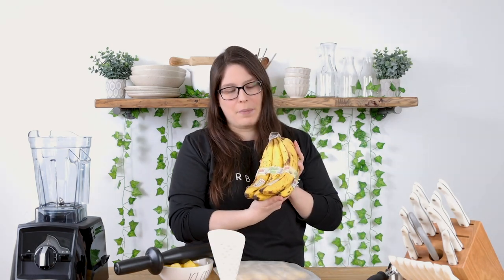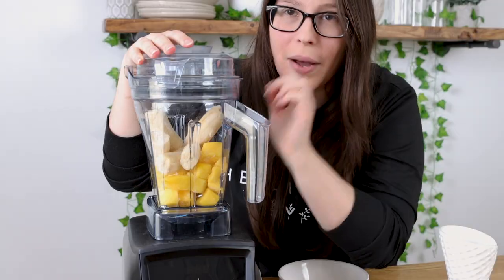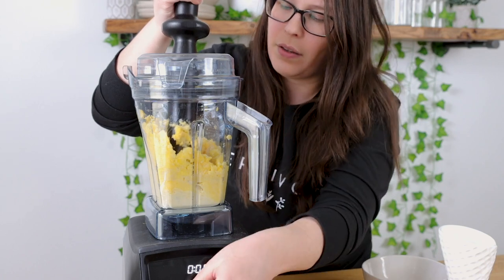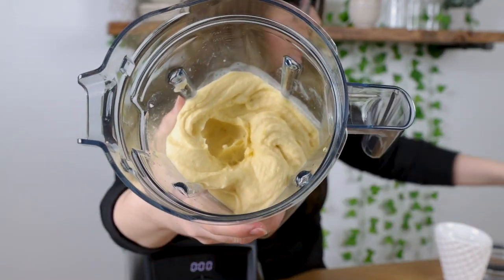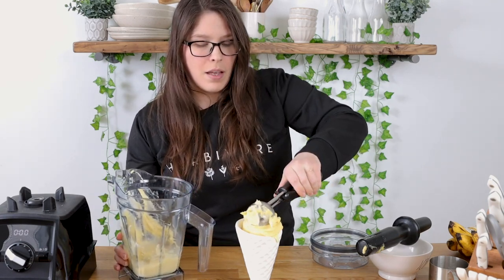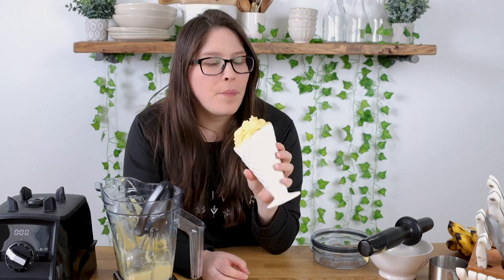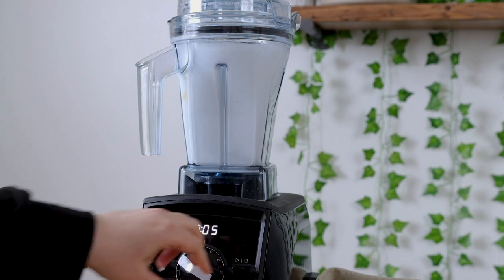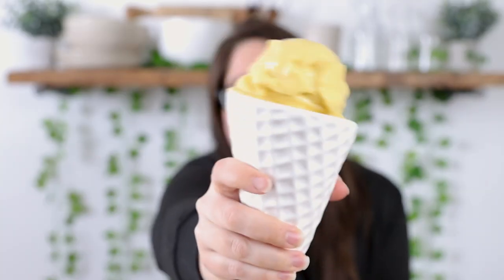Mango Ice Cream - Vegan Frozen Dessert (nice cream)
Mango Ice Cream Recipe, free major allergens, gluten free, dairy free, vegan mango ice cream.